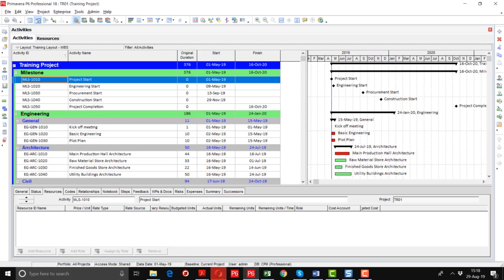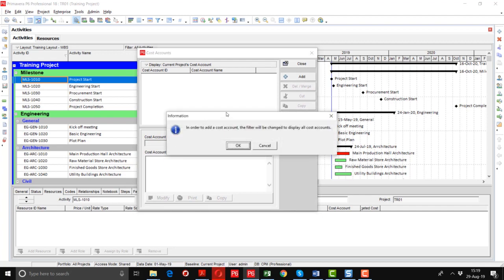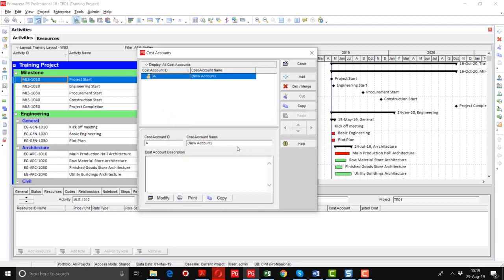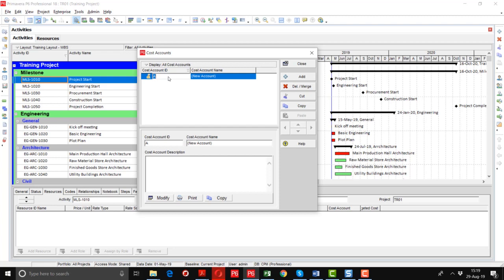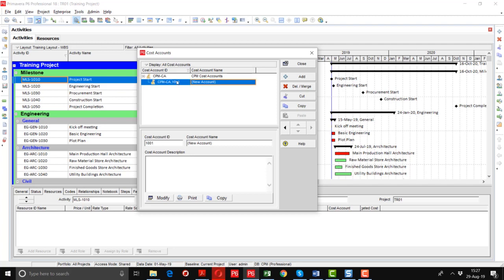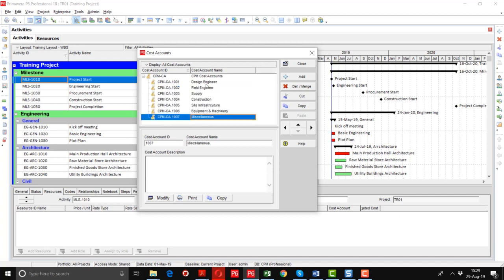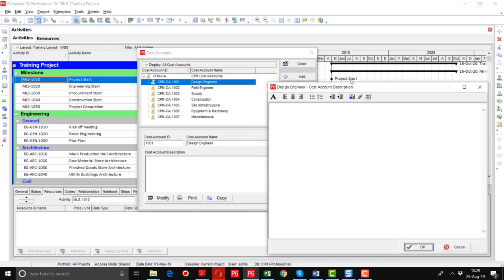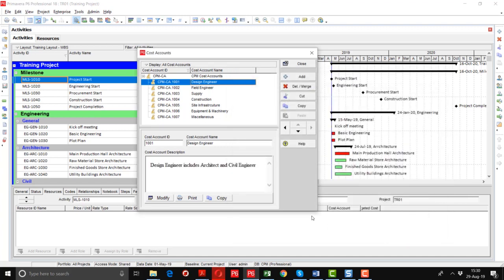19 Defining Cost Accounts